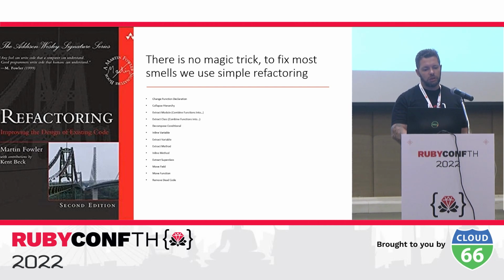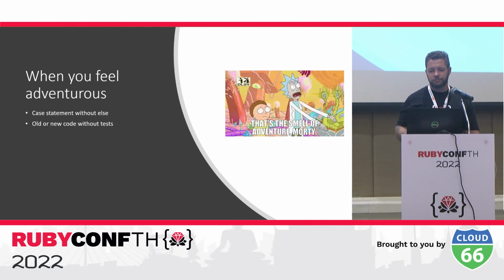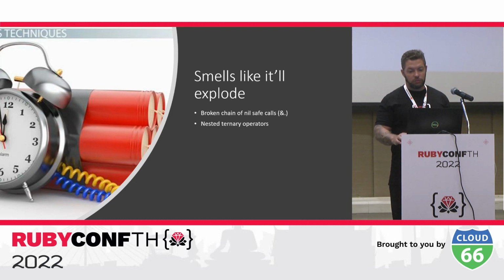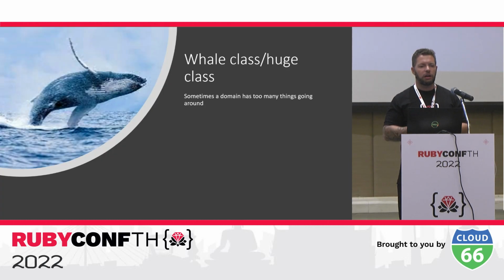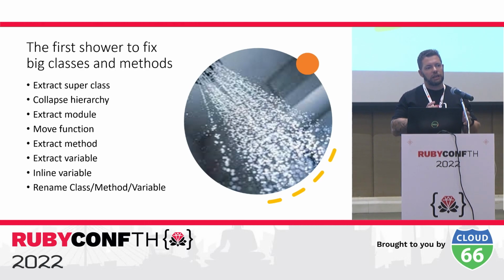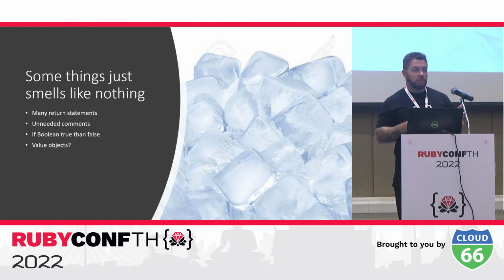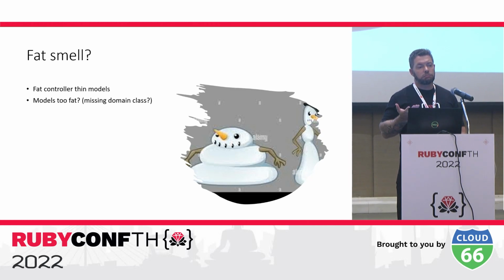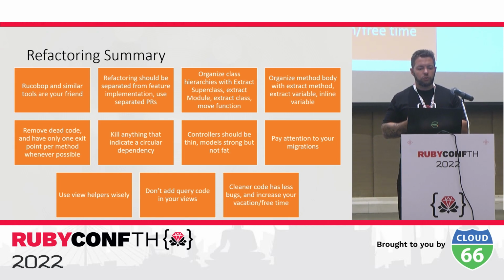RubyConfTH 2022 - Refactoring for Rails - using deodorant to prevent code smells by Rodrigo Urubatan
A talk from RubyConfTH, held in Bangkok, Thailand on December 9-10, 2022.

Find out more and register for updates for our 2023 conference

RubyConfTH 2022 videos are presented by Cloud 66.